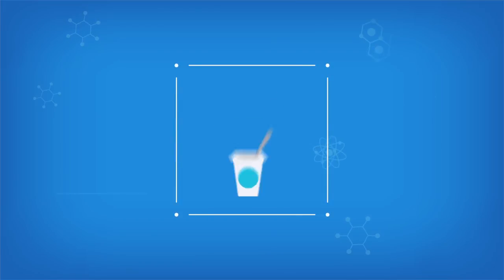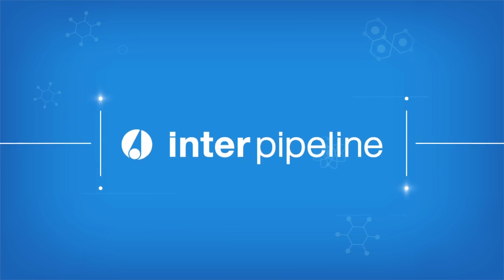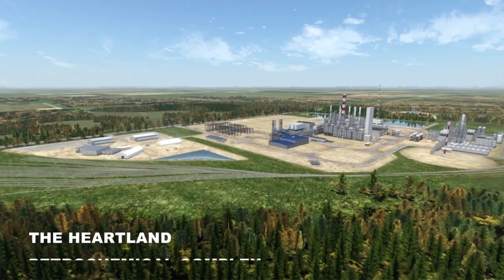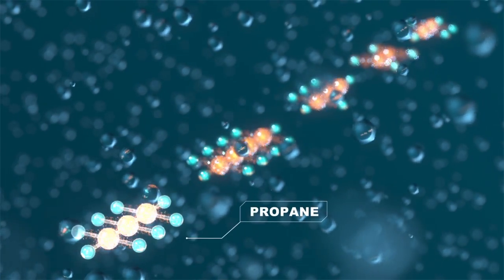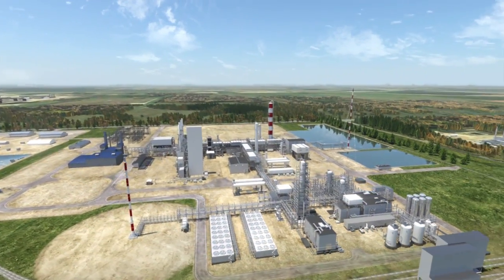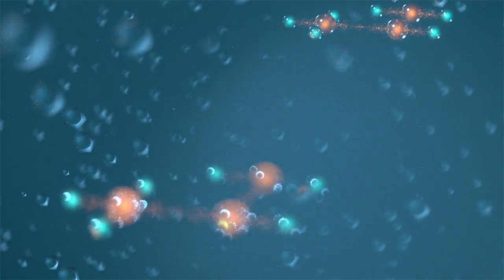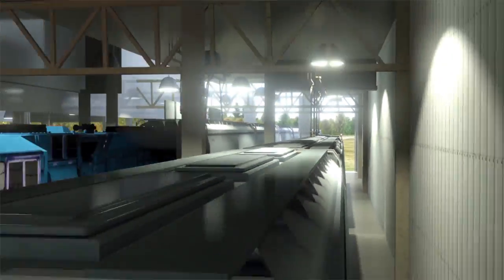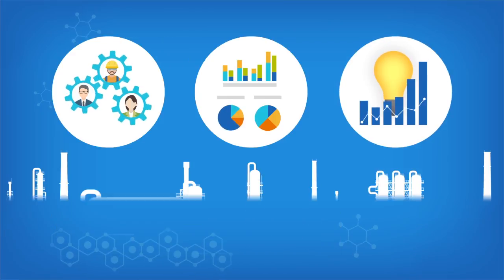Heartland Petrochemical Complex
How does propane become polypropylene?
Watch Inter Pipeline's animated video below to learn more about this fascinating process.